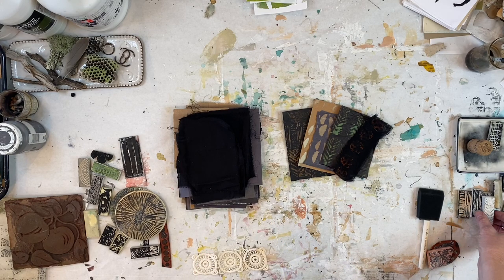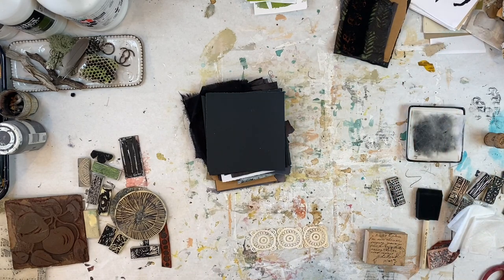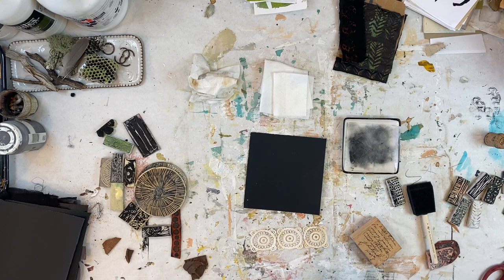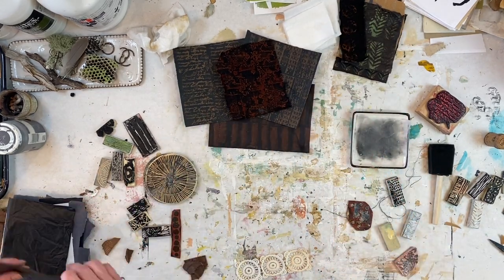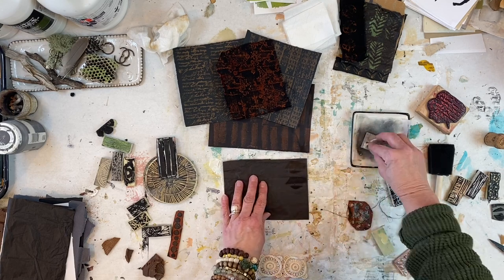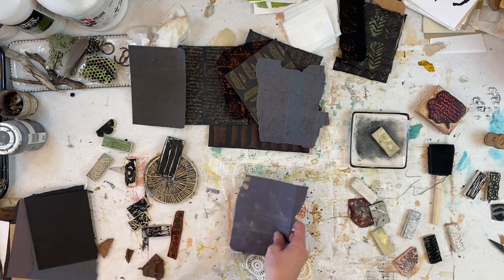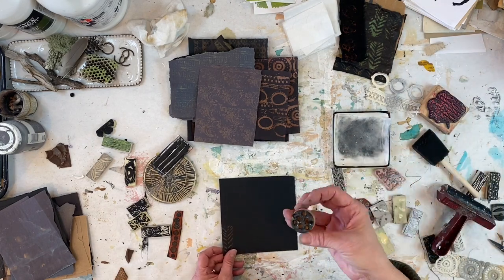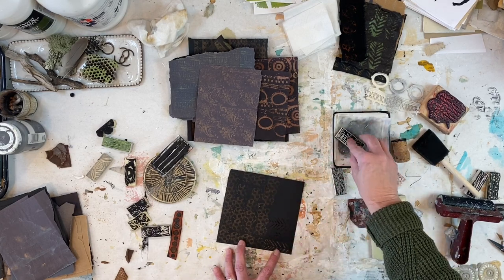Stamping With Bleach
Mark making on dark paper using bleach and stamps.

Supplies Used:
Bleach
Shallow Dish
Paper Towels or Wet Wipes
Dark Papers
Mark Making Tools
Stamps
Foam Brush